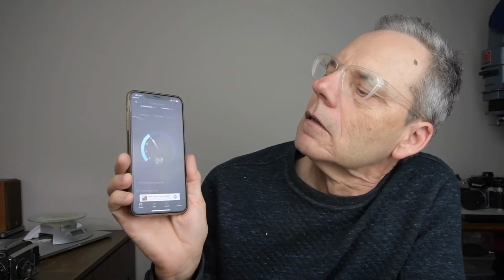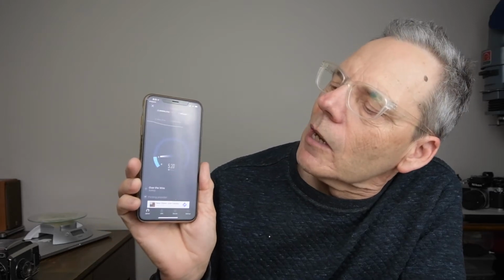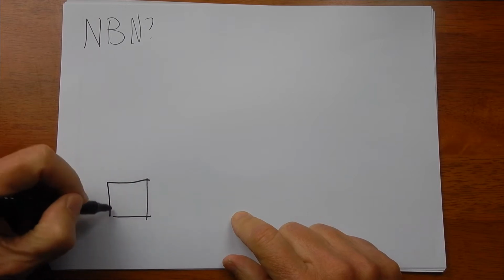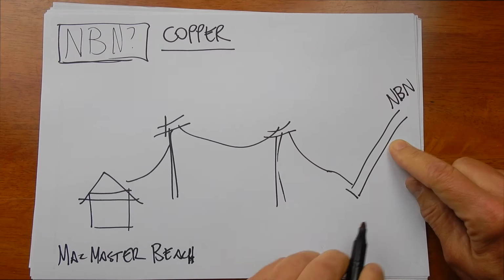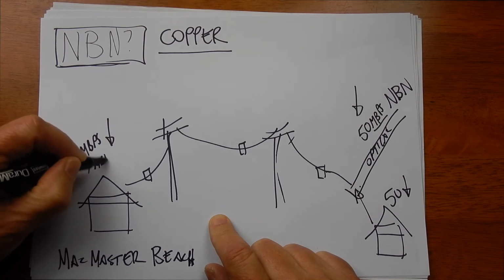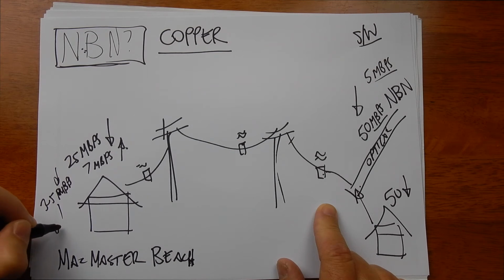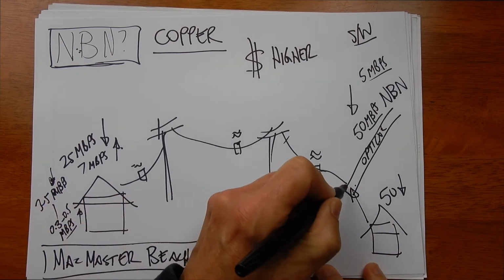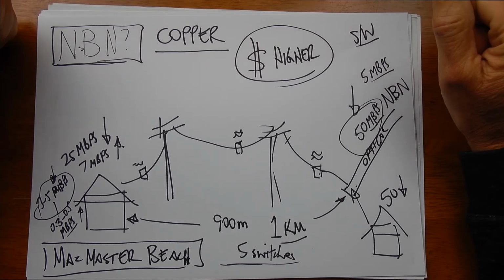NBN SLOW INTERNET- Why Doesn't it Work - Cooper vs Fibre Optic Cable - Speed Test and Billing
The most common questions.  Why doesn't my NBN Internet work?  AND:
Is your internet provider reducing your internet speed and charging you more than they should be?

We are all dependent on the internet these days.  As a photographer, moving files, video's etc upload and download is mandatory.  There are numerous technologies used to provide internet services.  In Australia, our major provider is NBN, National Broadband Network.  It is a fibre optic network.  There has been loads of government debate whether to provide the optical cable connection directly to the premises and/or use the existing telephone/copper cable to connect the last leg, in addition to the optical network.

Having the copper connection creates some unique performance and billing (cost) issues.  This video looks at what I have recently noticed in speed drops because of copper connection failures or resistance build up in copper lines.  What happens to your speed and billing from your service provider.  My provider in this case is TPG.com.au.  TPG manages theNBN connection as well as the billing to me.

Welcome your comments whether you are experiencing the same issues from your internet service provider, TPG or others.

My focus is photography, landscape, people and adventure travel.  A few animals also sneak in from time to time.  Property investment and business also get covered to complement the theme of having time and money to pursue your passions, like mine, in photography and adventure travel, 4WD, motorcycle and trekking/hiking.

Shopping Partners:
For camera equipment and accessories, visit Camera House for great deals

For adventure/camping gear and accessories, visit Caravan RV Camping.